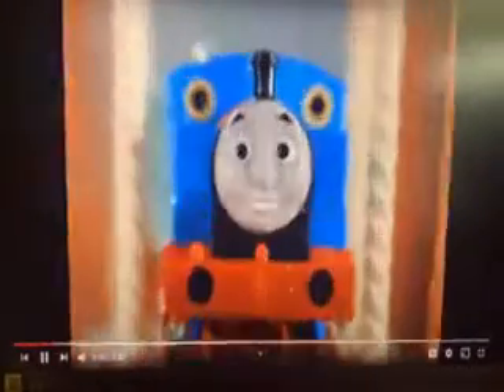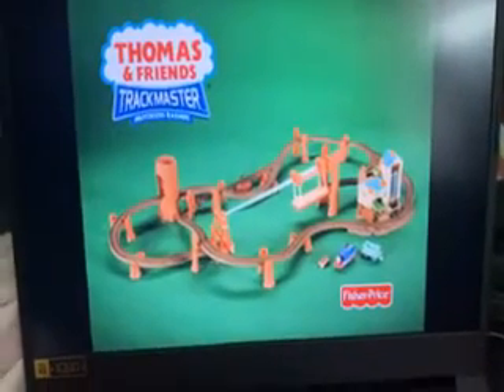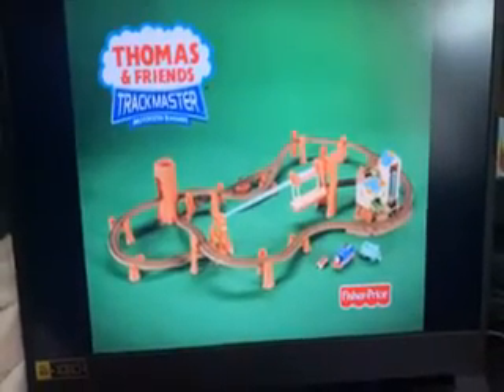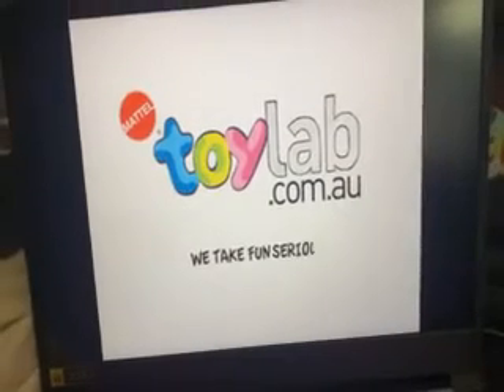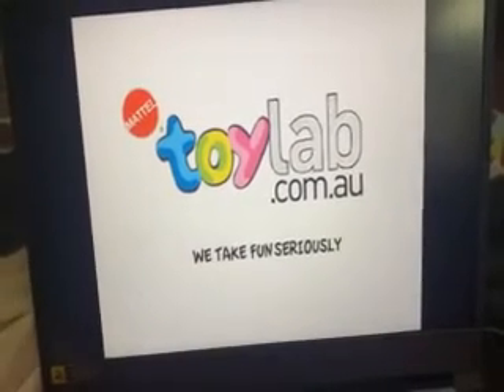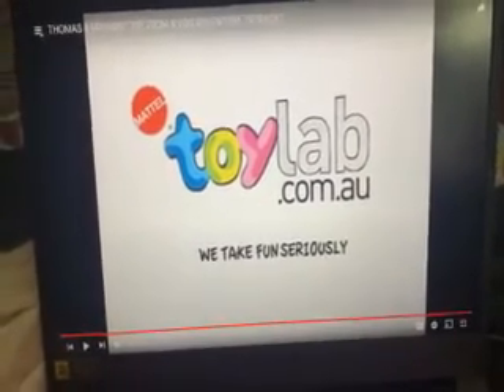TRACKMASTER THOMAS MISTY ISLAND RESCUE ZIP ZOOM LOGGING ADVENTURE SET CHAMERCIAL 2010